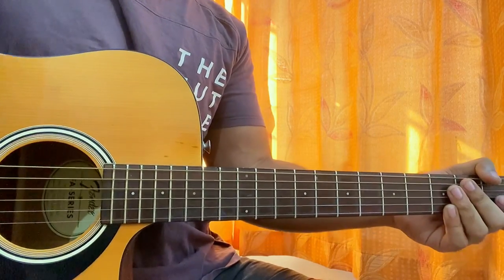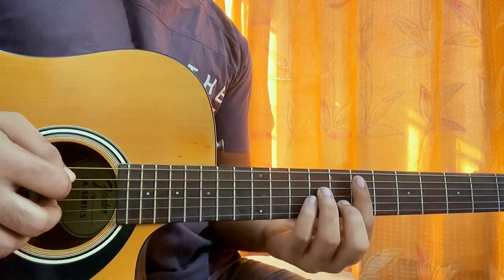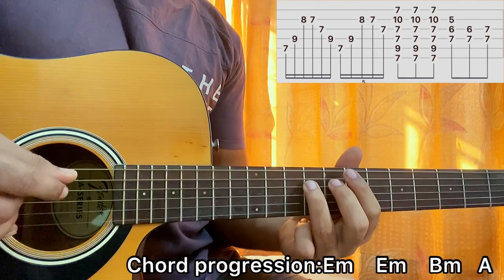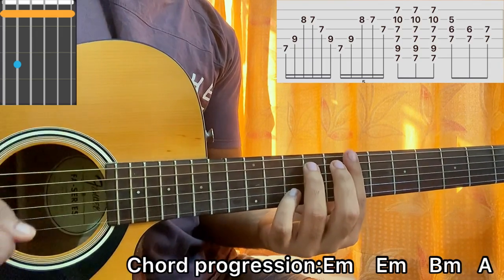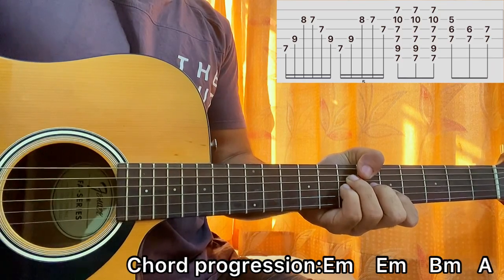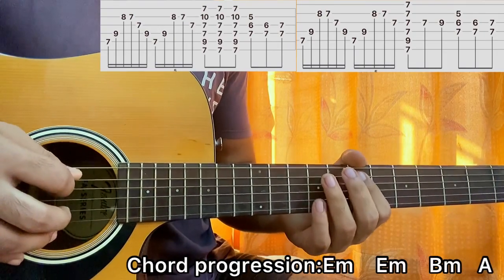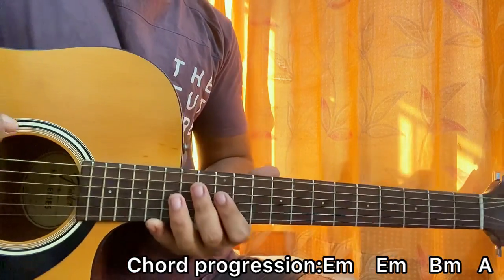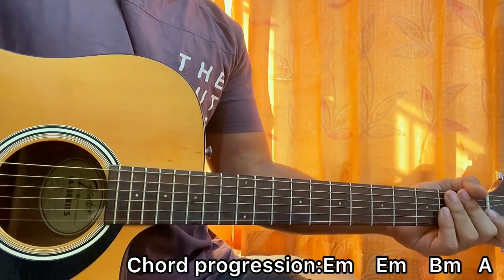FACE 2 FACE - Juice WRLD // Guitar Tutorial with TABS, ACCURATE Chords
In this video, I’ll show you how to play "Face 2 Face" by ‎‎‎‎‎‎‎@JuiceWRLD  .

If you have any doubt or query regarding any part of the song, please hit me up in the comments and if you have any request feel free to list them up to me.

Cheers=]